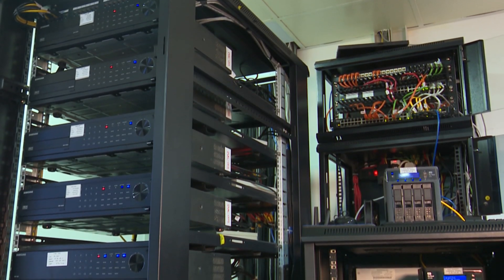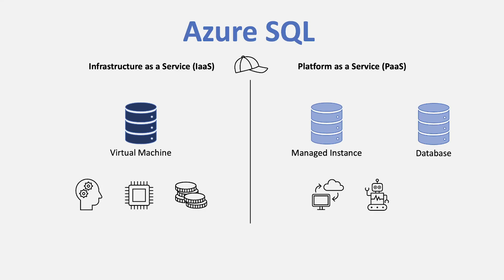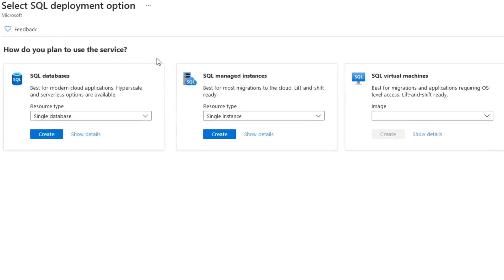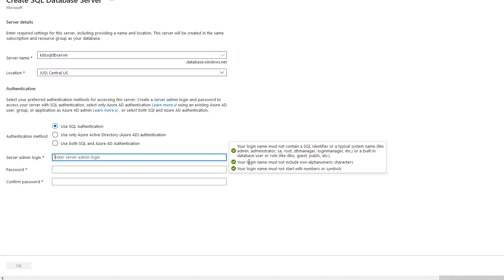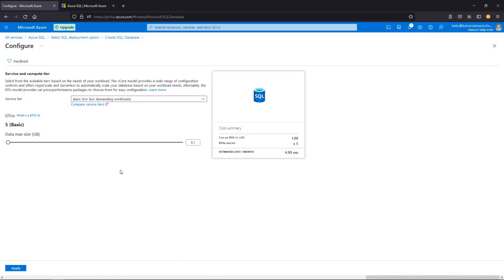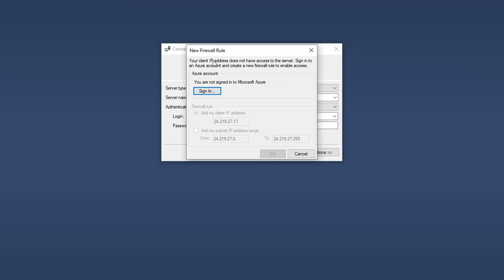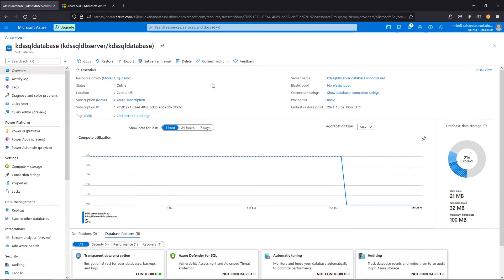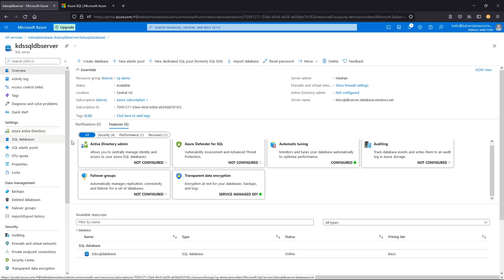How to Create Azure SQL Databases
Need a single database for a new application?

Or need to move an entire data infrastructure?

Azure has you covered.

Azure offers many different types of database solutions.

The main "family" of Azure SQL that we'll focus on includes:
- SQL Server on a Virtual Machine
- Azure SQL Managed Instance

In this video we will discuss the differences, use cases and how to create one from scratch.

Timestamps:
0:00 - Intro
0:20 - IaaS vs PaaS
1:25 - Create a SQL Database
2:58 - DTU vs vCore
3:55 - Connect to DB

Title & Tags:
How to Create Azure SQL Databases | Azure Tutorial for Beginners